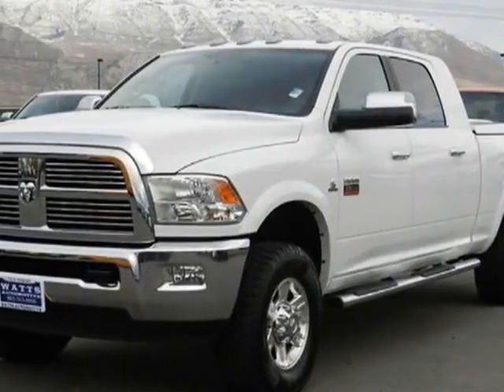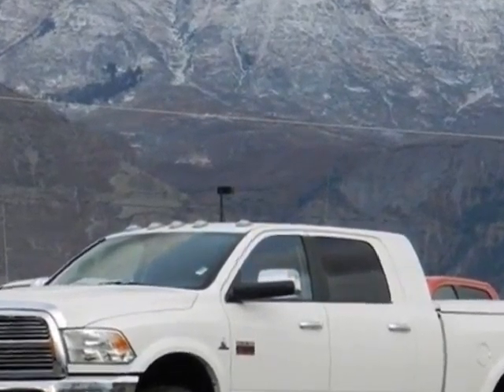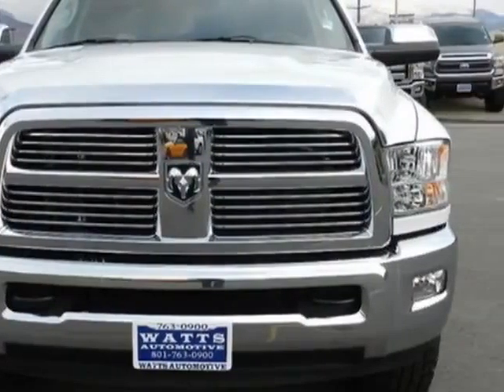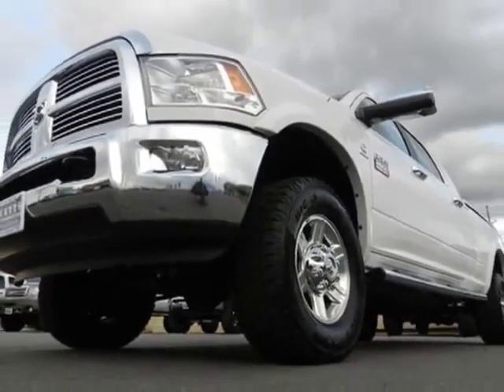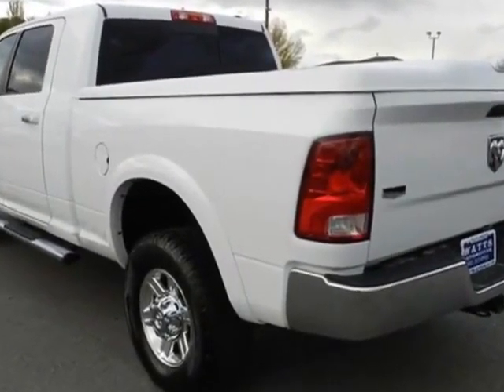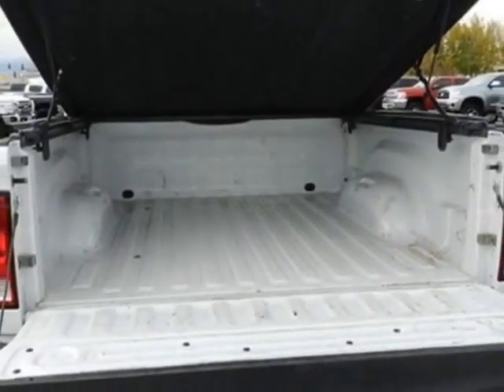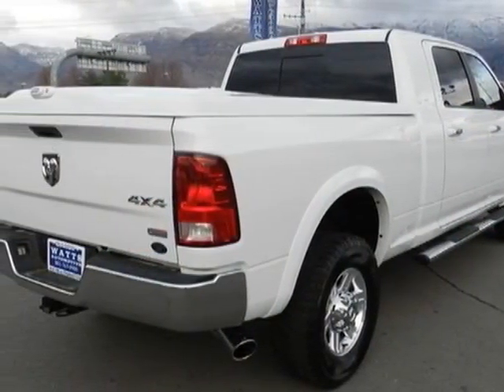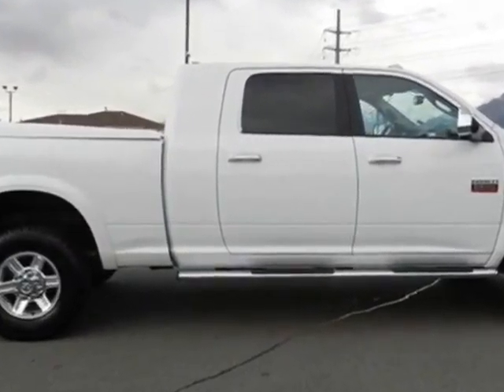2012 Ram 2500 Laramie Truck - American Fork, UT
Watts Automotive, American Fork, UT - 2012 DODGE RAM 2500 MEGA CAB LARAMIE 4X4 CUMMINS DIESEL LEATHER NAVIGATION DVD